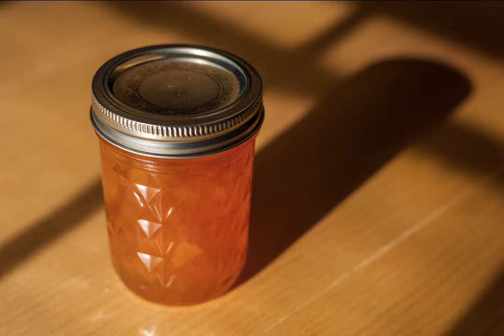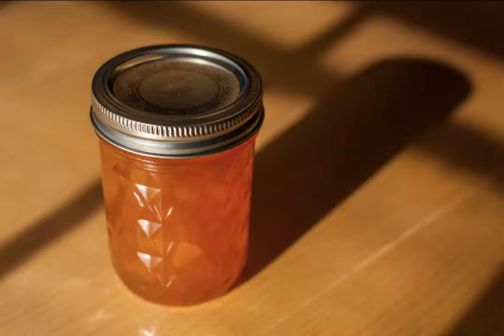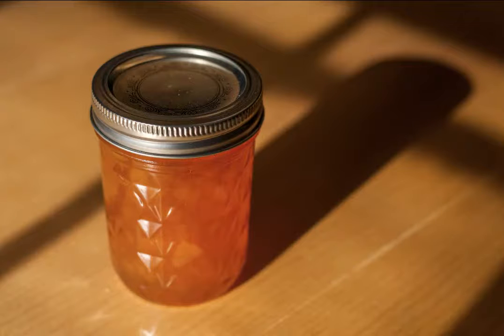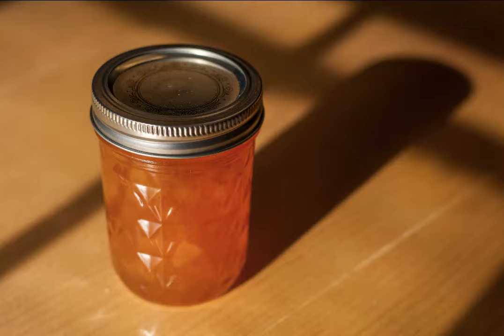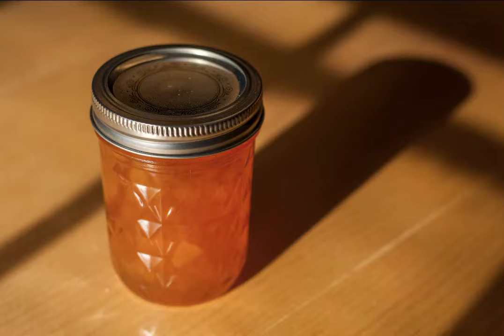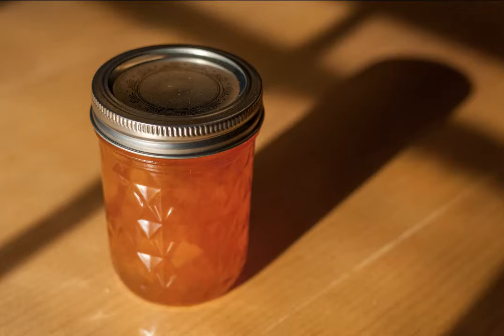Peach Syrup - Nikon D200, 50mm f/1.8